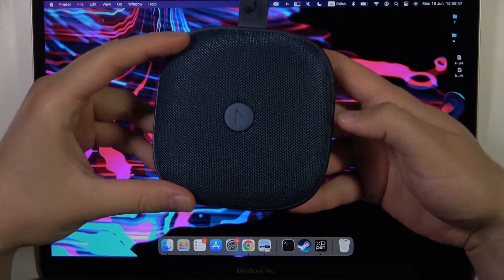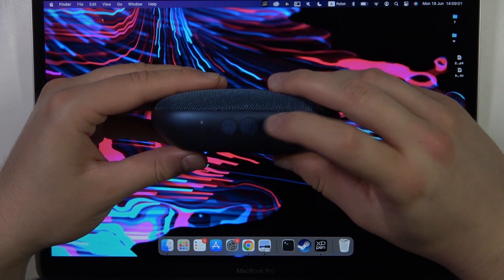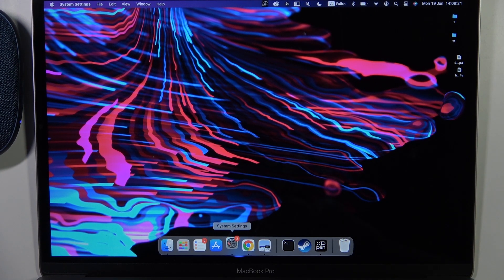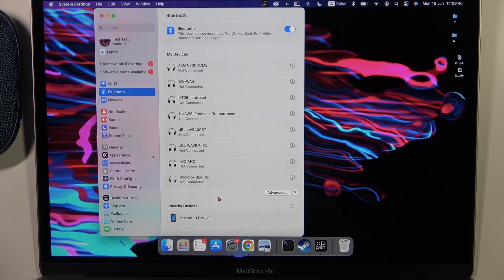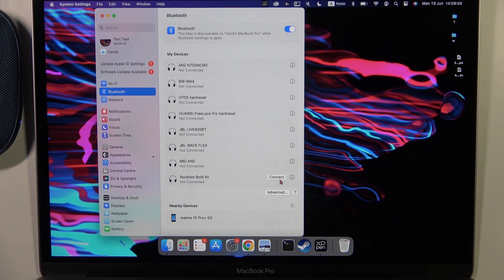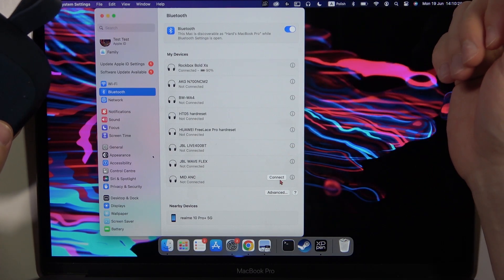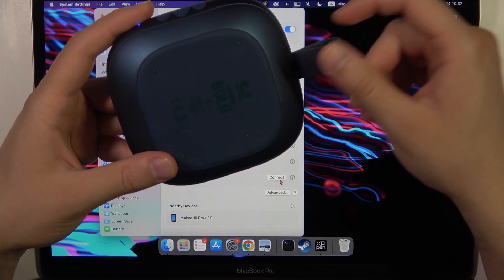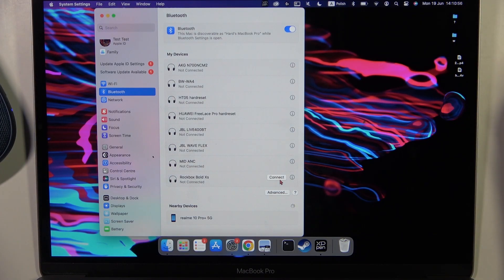How to Pair Fresh N Rebel Rockbox Bold XS with any Macbook?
In this tutorial video, you'll learn how to effortlessly pair your Fresh N Rebel Rockbox Bold XS speaker with any MacBook. Follow the step-by-step instructions to establish a seamless connection and enjoy your favorite music or audio wirelessly.

How to connect the Fresh N Rebel Rockbox Bold XS with any MacBook?
What are the steps to establish a wireless connection between the Fresh N Rebel Rockbox Bold XS and a MacBook?
How to pair the Fresh N Rebel Rockbox Bold XS and a MacBook?
What is the process to link the Fresh N Rebel Rockbox Bold XS to any MacBook?